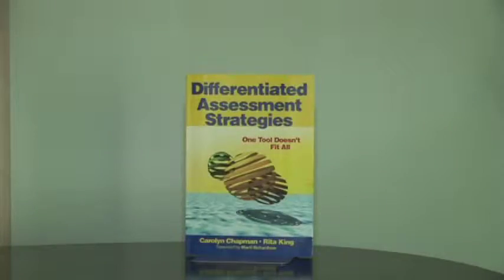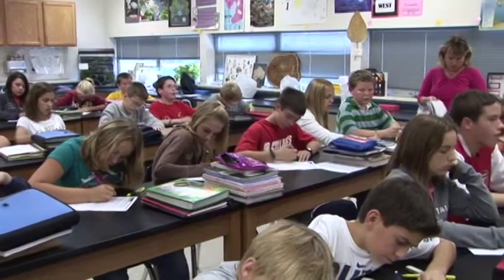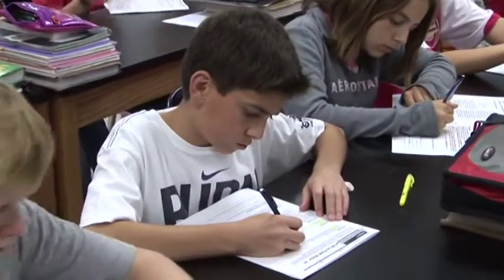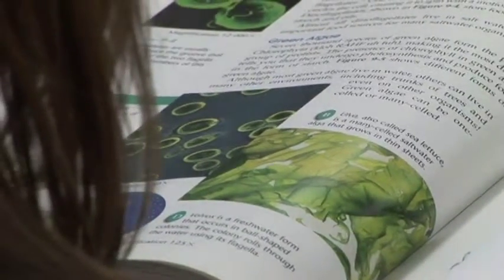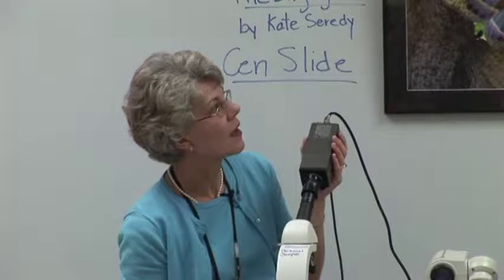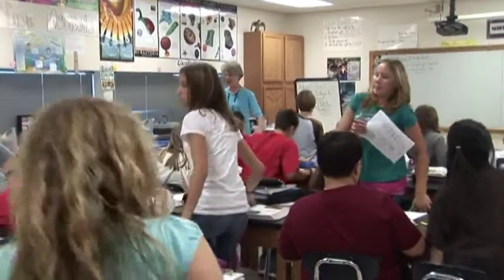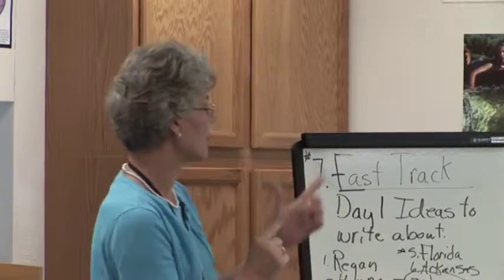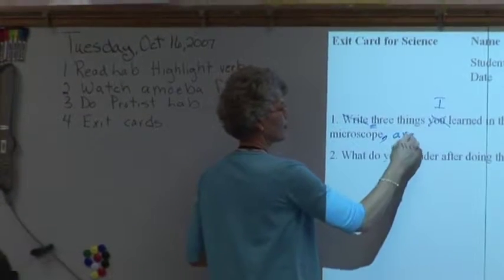Differentiated Assessment Strategies: After Learning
Teachers can use a number of both formal an informal tools to assess student progress in the classroom.  Tests are a traditional form of post assessment, but informal observation and questioning can also provide valuable information about immediate and future instructional needs of students.  For an example of assessment after learning, the teacher in this video used post assessment on the previous day to tailor her current lesson and appropriately group students with complimentary abilities.